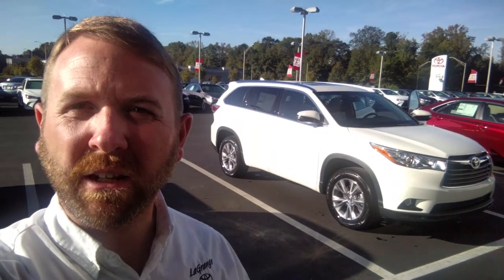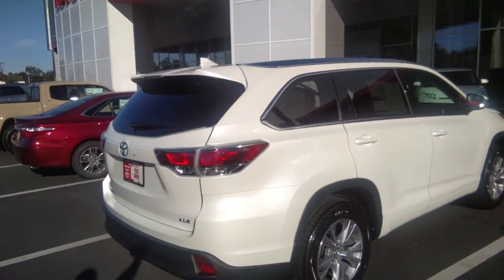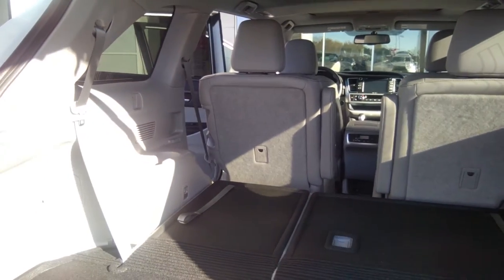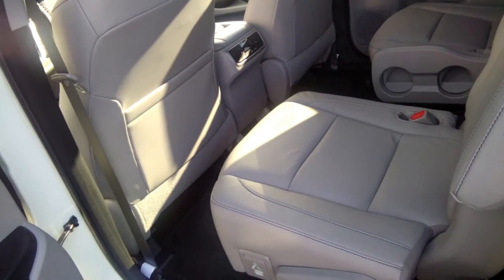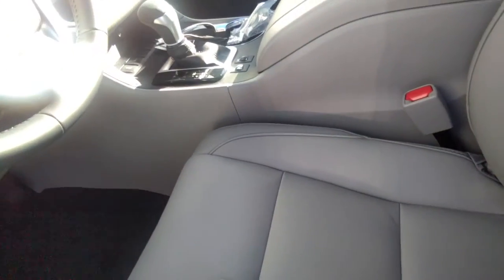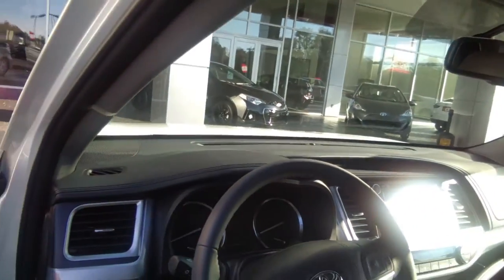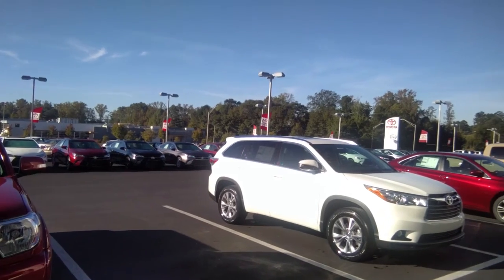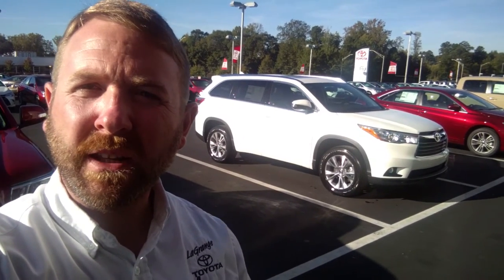2016 Toyota Highlander XLE for Ms.Woods by MC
2016 Toyota Highlander XLE at LaGrange Toyota